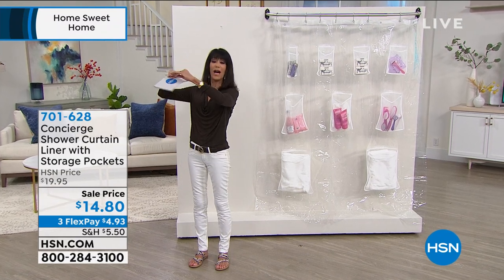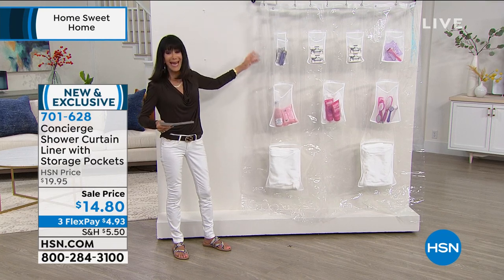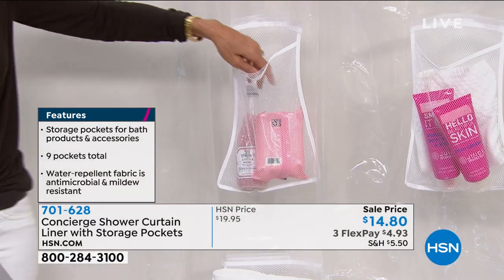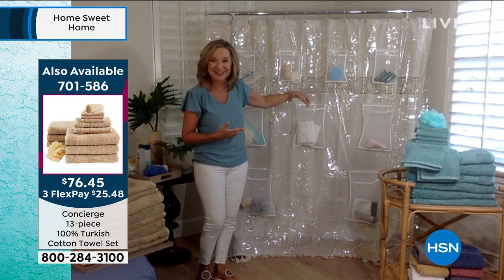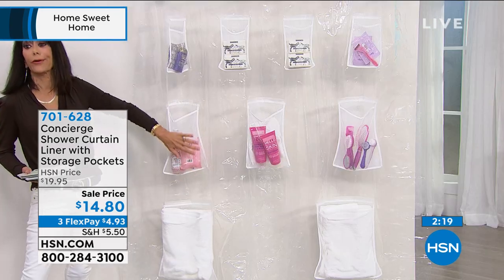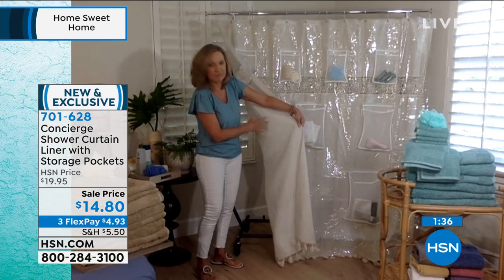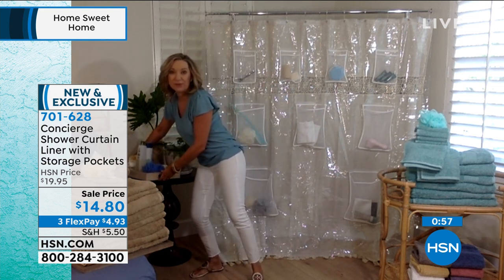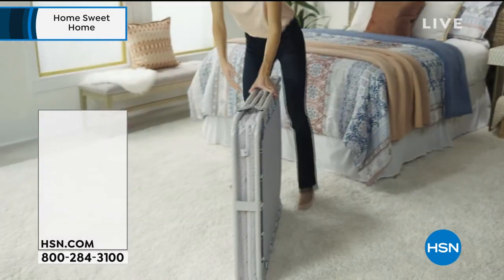Concierge Collection Shower Curtain Liner with Storage P...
Concierge Collection Shower Curtain Liner with Storage Pockets
Keep bath products and accessories in reach with this shower curtain liner. Made with mildewresistant EVA material, it features nine convenient pockets to maximize storage space inside your shower.